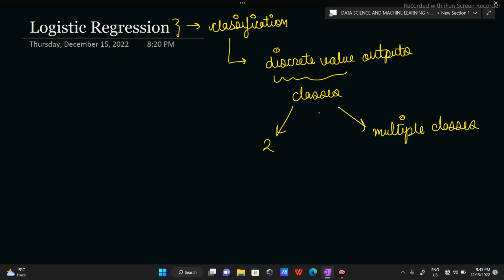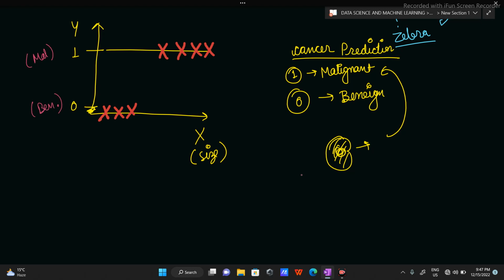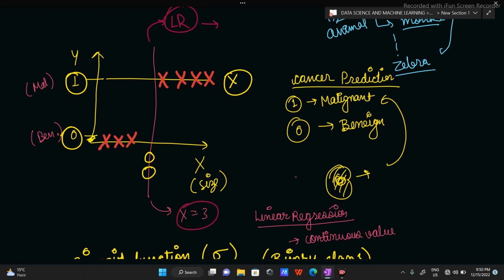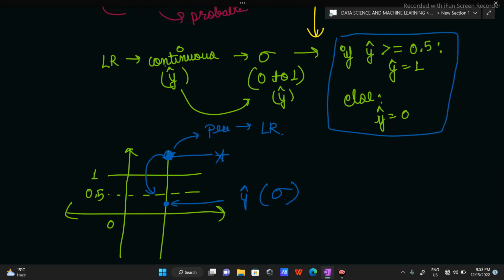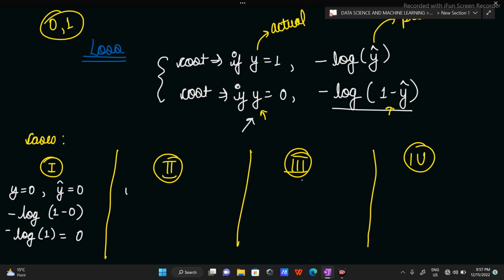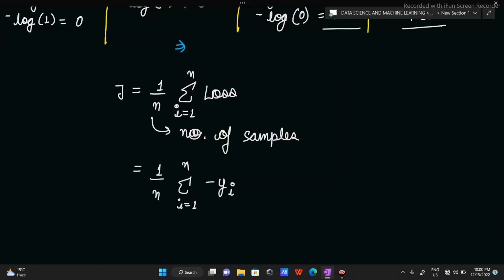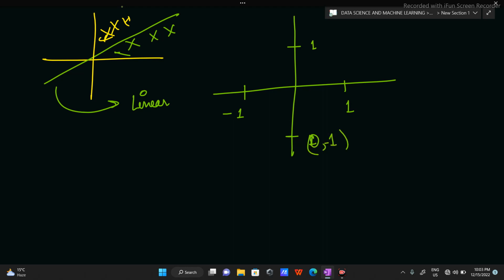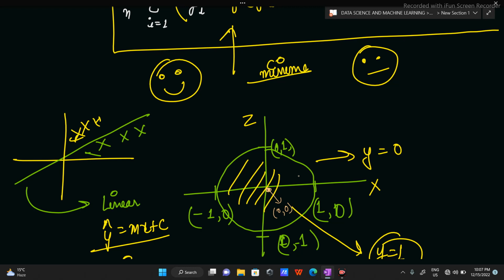5 | Deep Learning | Logistic Regression part 1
In the Logistic Regression Model: Logistic regression is a process of modeling the probability of a discrete outcome given an input variable. The most common logistic regression models a binary outcome; something that can take two values such as true/false, yes/no, and so on.